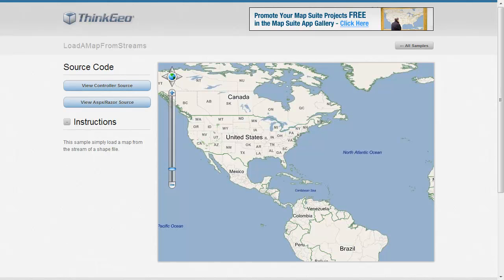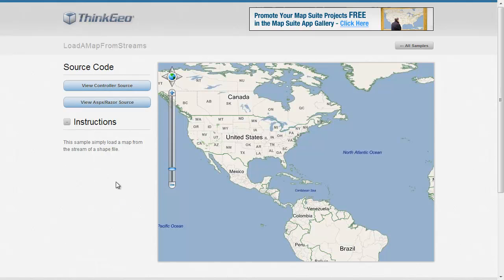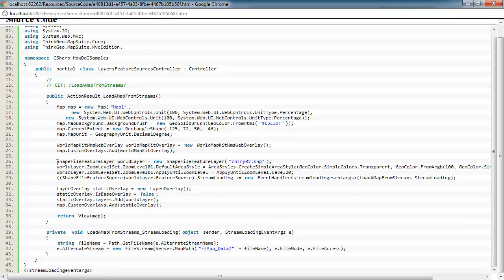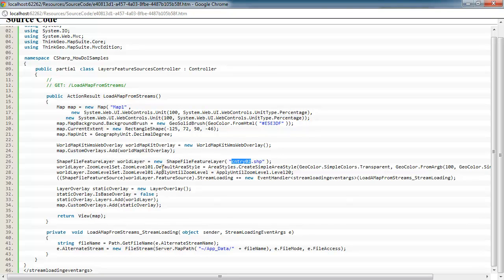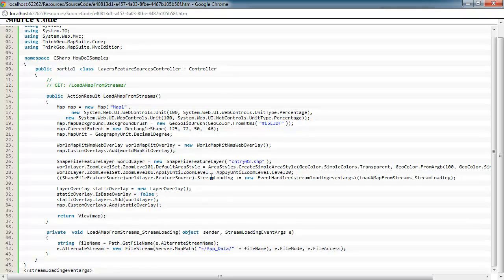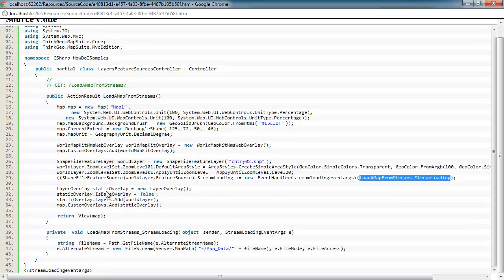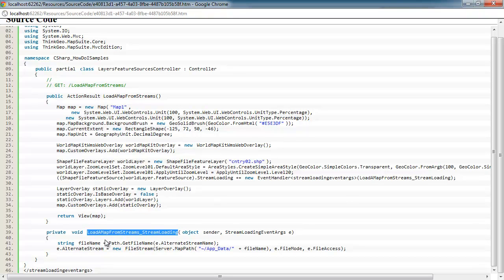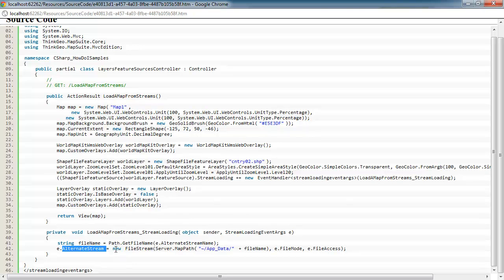Load a Map from Streams: Map Suite MVC Edition Sample App Walkthrough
As an alternative to loading data from a specified data source on the file system, you can choose to pass your own stream. This Map Suite MVC Edition sample application shows you how to use the StreamLoading event of the ShapeFileFeatureSource for this purpose.